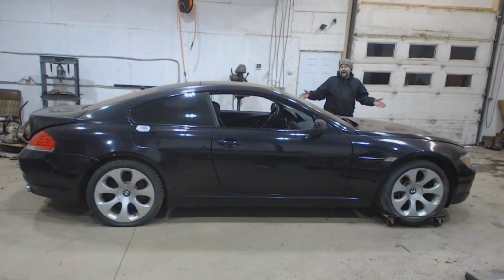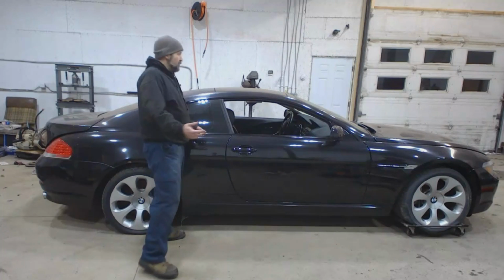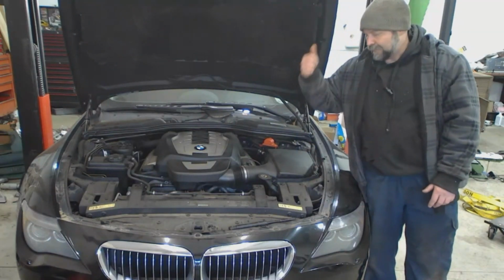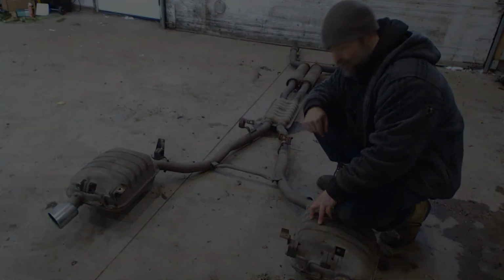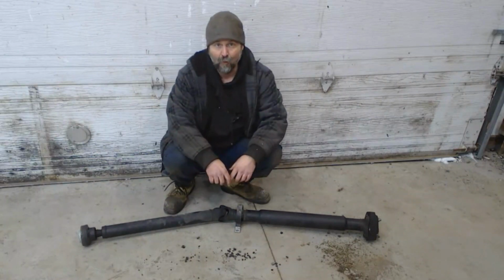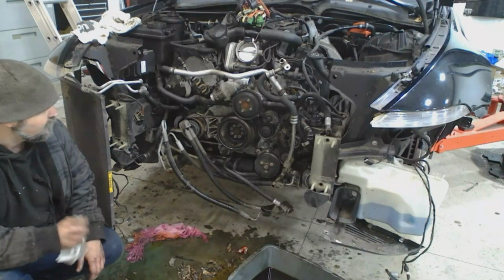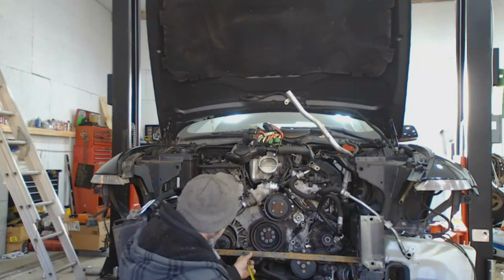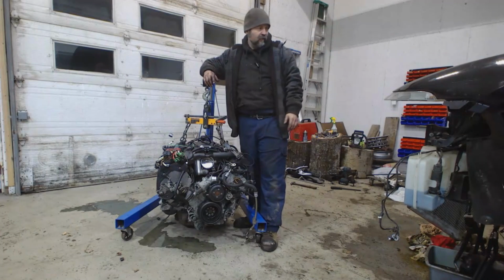How to LS swap your BMW 650i ( E63 ) Episode 1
In this video, I start a brand new project in the form of a 2006 BMW 650i which is the E63 platform. Since the E63 was actually built on a shortened E60 platform, these procedures should be the same if you are attempting this on a 5 series too. So, let me introduce the project and follow along as I pull the 4.8L N62 Engine and the ZF 6 speed out of it as I get it ready for it's eventual LC9 ( aluminum block, GEN 4, 5.3L ) transplant.

P.S. Here's a link if you are looking for the BMW lift pads I mention in the video: